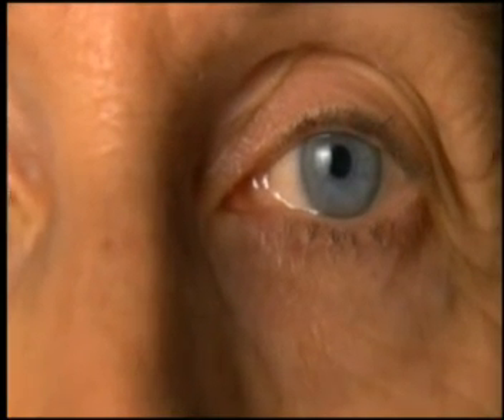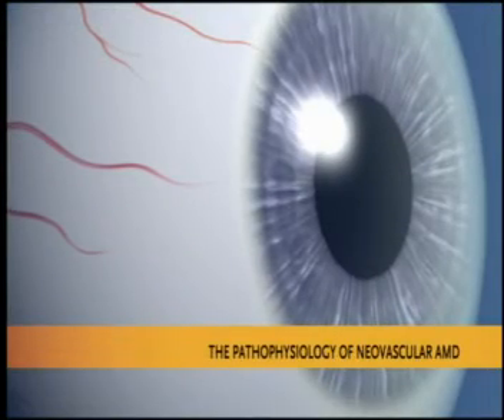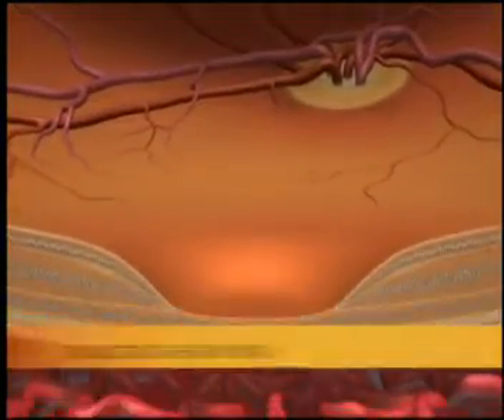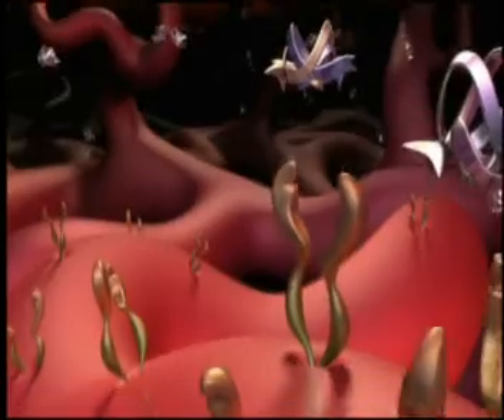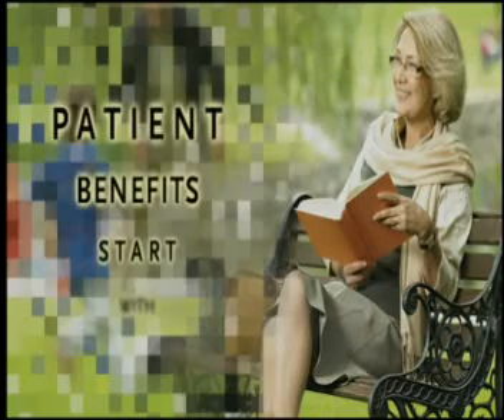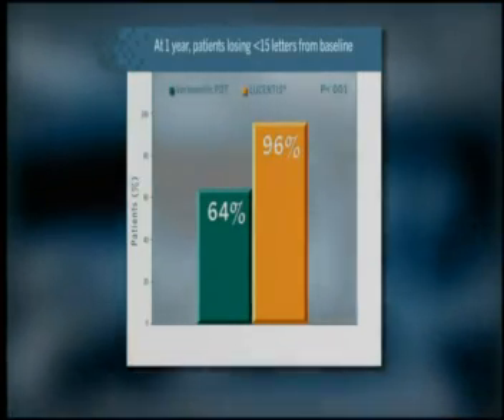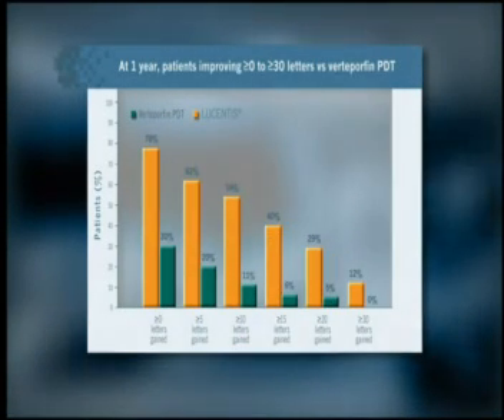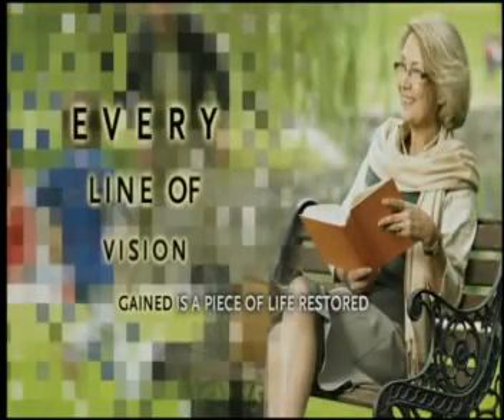LUCENTIS MOVIE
A new hope in Neovascular AMD. Video on Lucentis , Anti VEGF , AMD